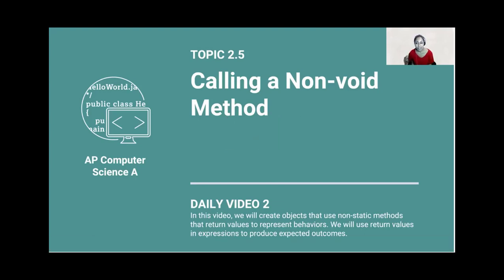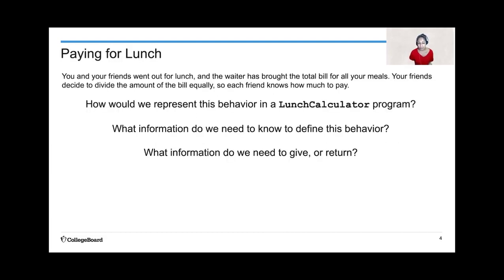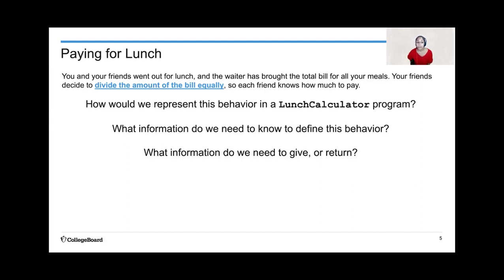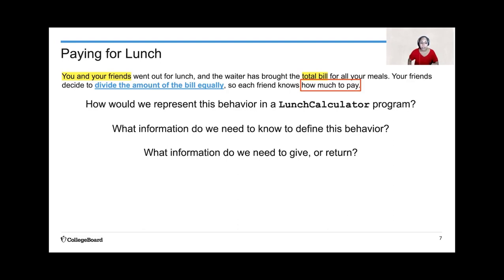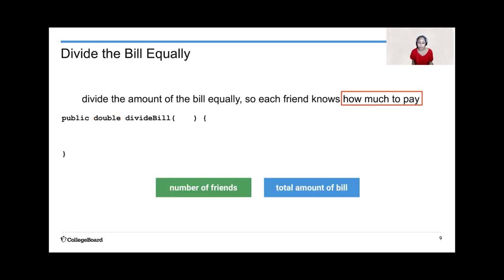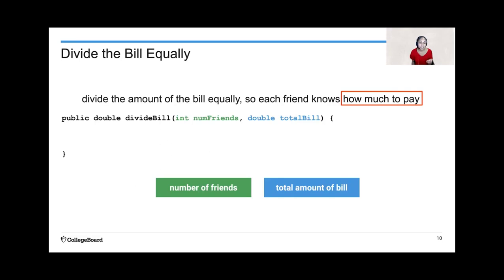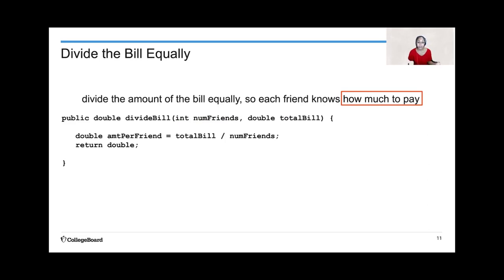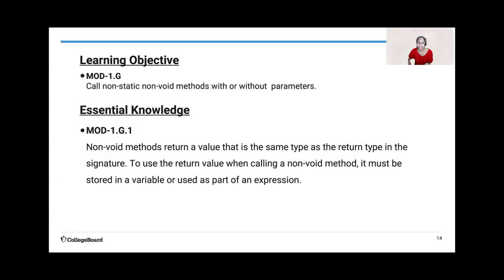AP CSA 2.5 Day 2 Calling a Non-void Method